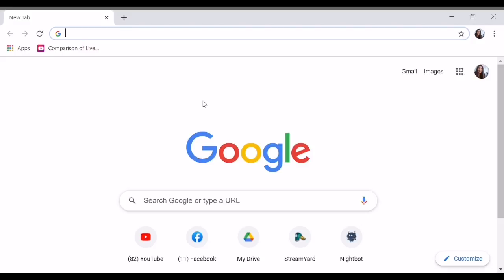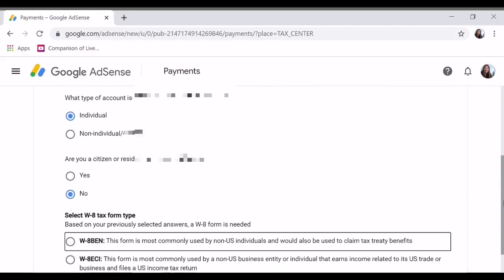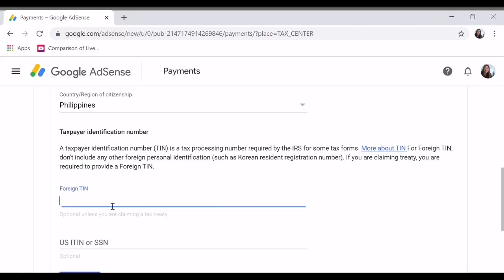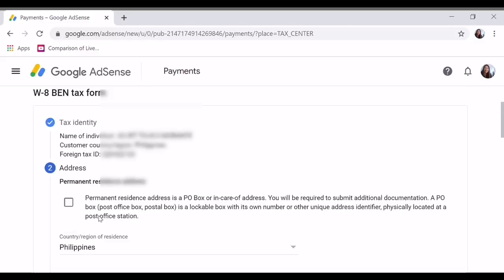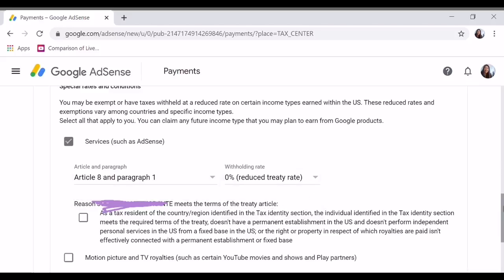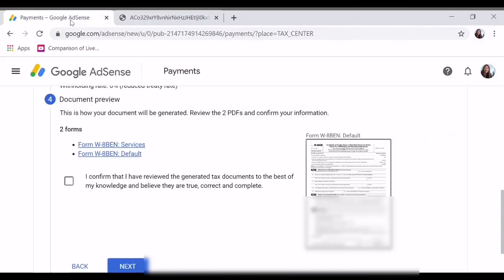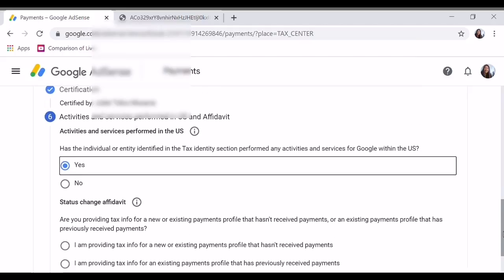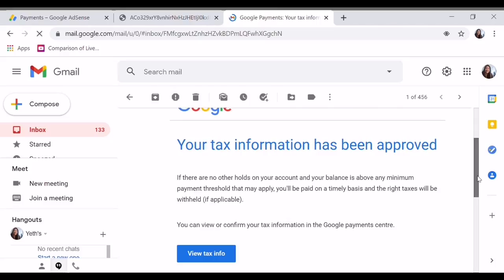How to Add Tax Information on Google Adsense